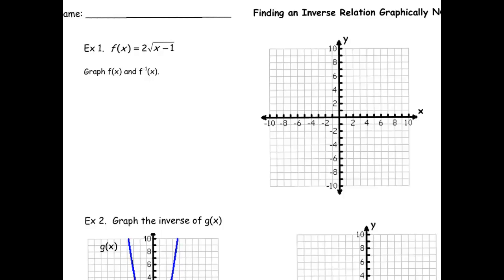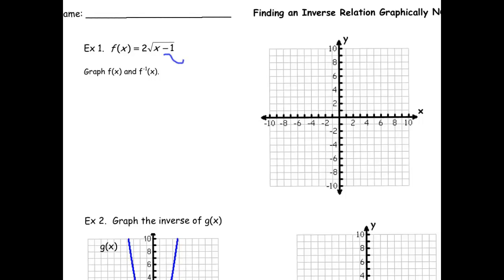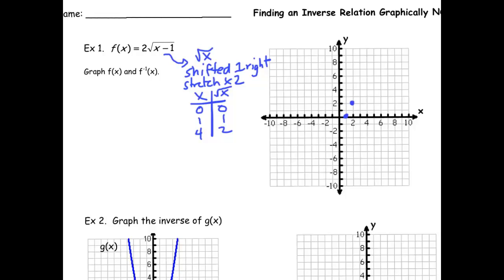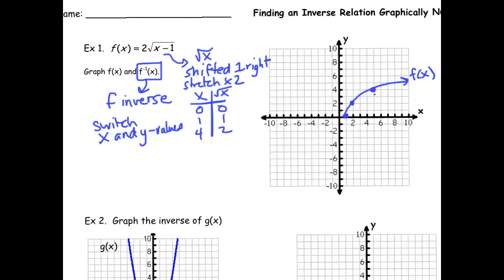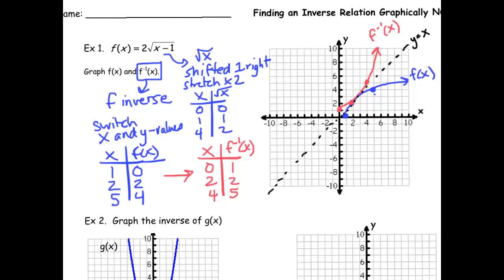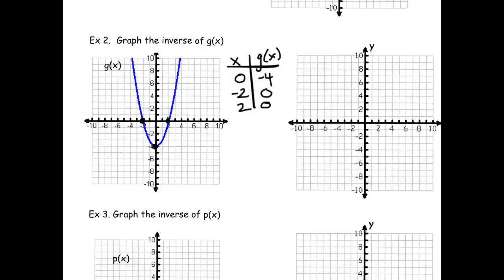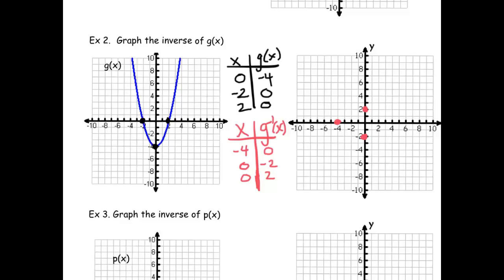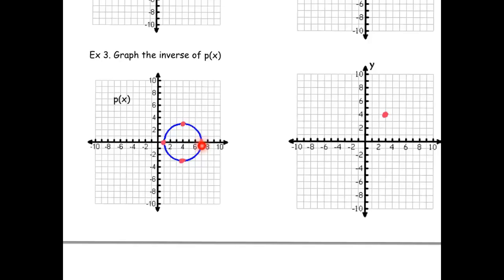Finding Inverse Relations Graphically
Inverses Graphically